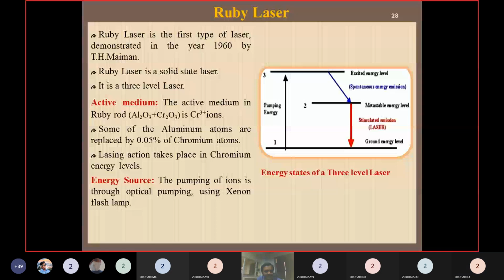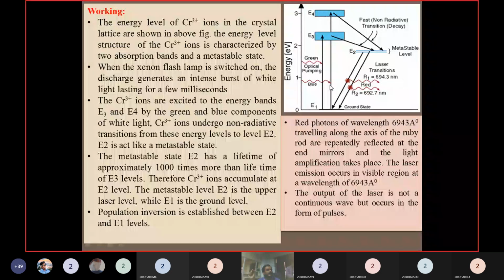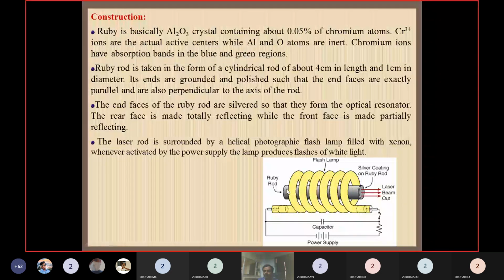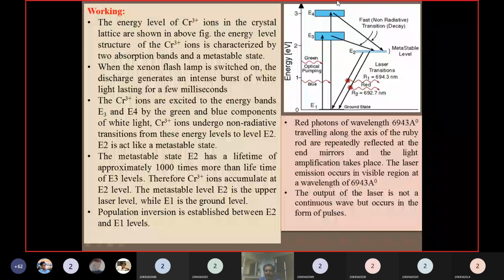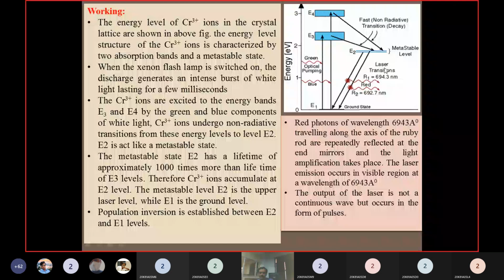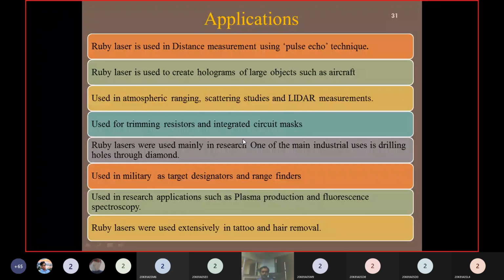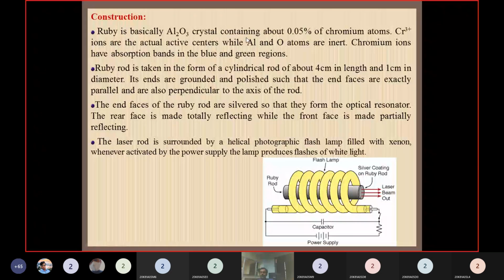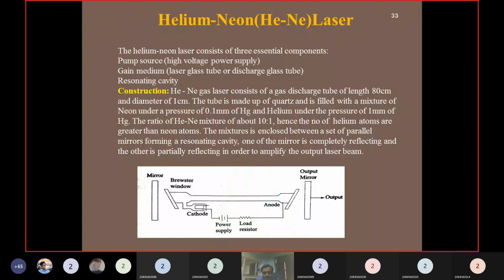Construction and working of Ruby Laser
Explore the world of laser technology with a focus on the Ruby Laser. Ruby lasers are among the earliest and most iconic types of lasers, known for their deep red laser emission. They have played a significant role in scientific research, medical procedures, and various applications. This resource provides an overview of the principles and applications of Ruby Lasers, making it a valuable reference for B.Tech students and anyone interested in the practical aspects of applied physics.